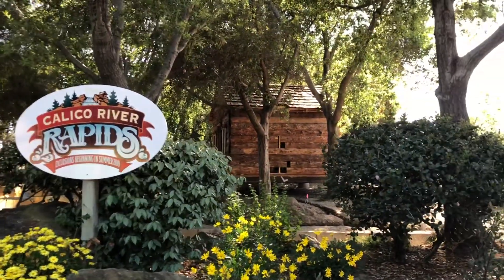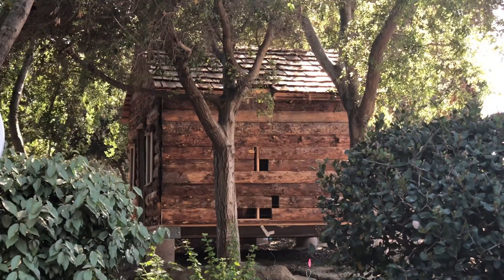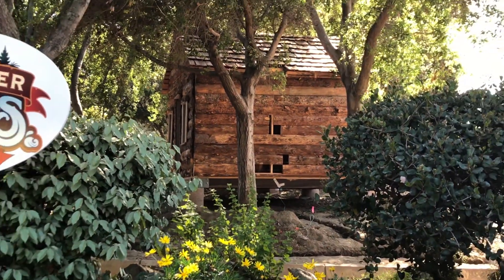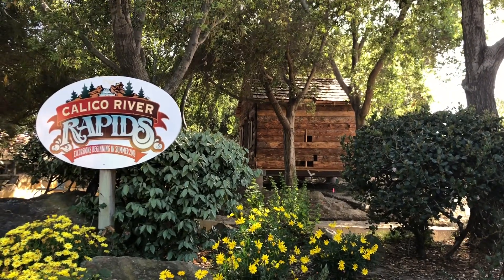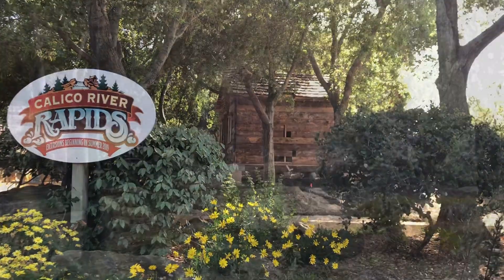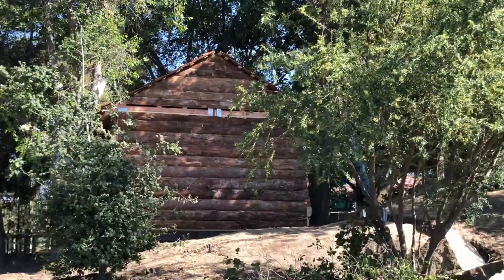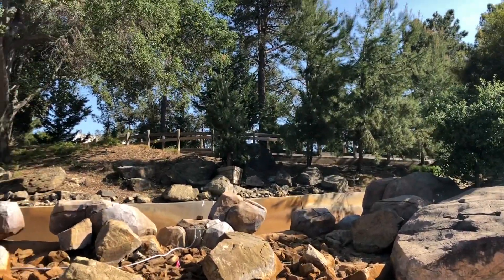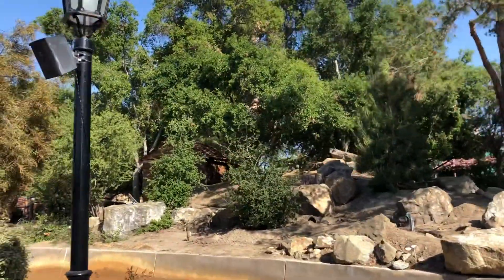Calico River Rapids Update Series, Part 5 - A Cabin Arrives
CALICO RIVER RAPIDS UPDATE SERIES, PART 5 - A CABIN ARRIVES AT KNOTT'S BERRY FARM - APRIL 9, 2019